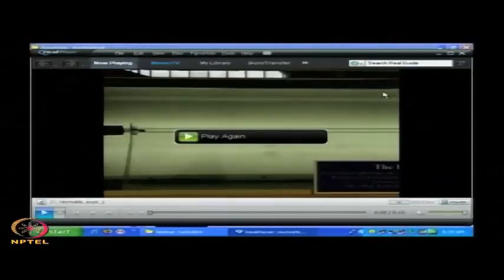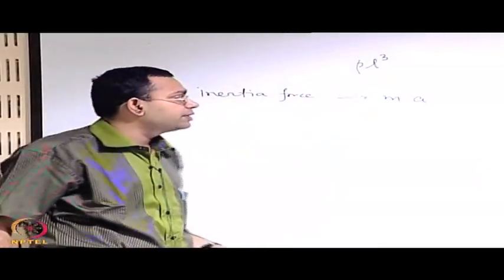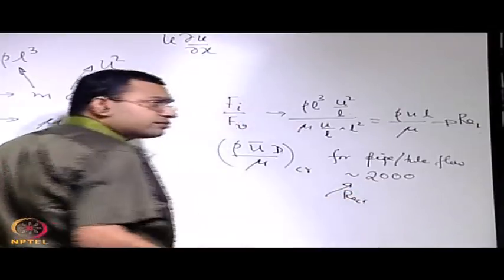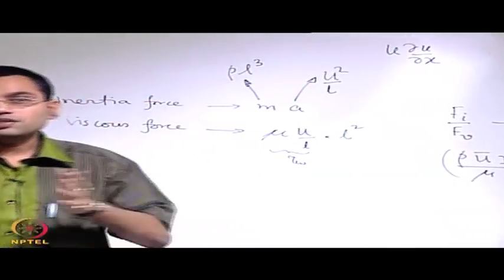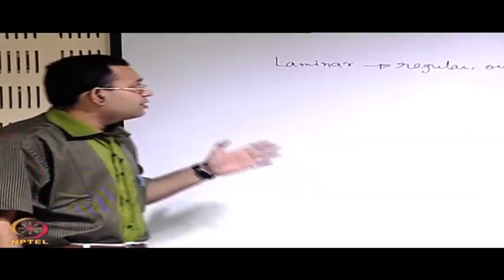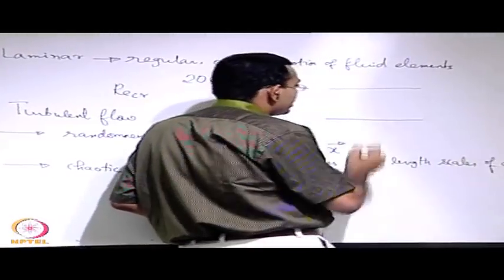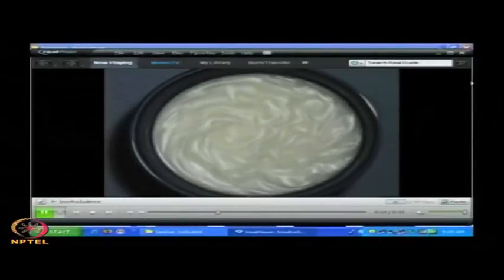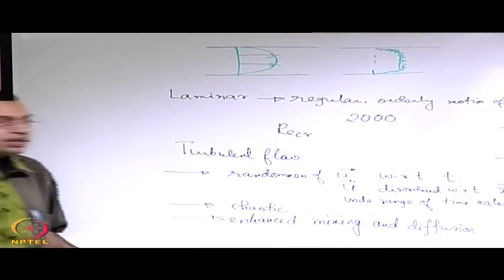Lecture 26 : Introduction to turbulence: basic concepts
Concepts Covered:
Transition from laminar flow to turbulent flow, Illustrative videos